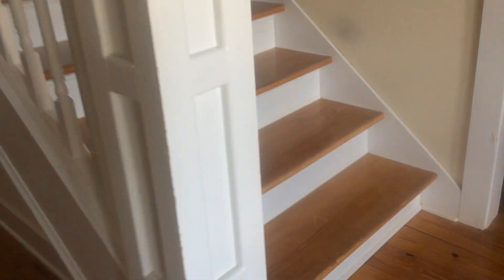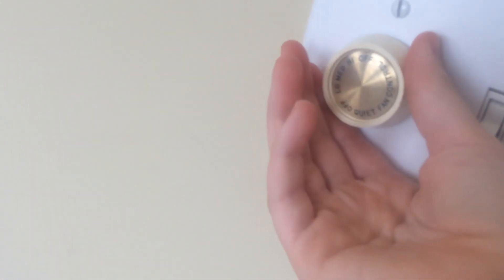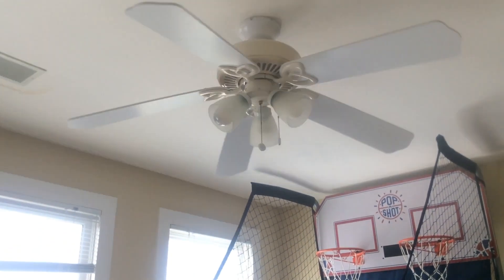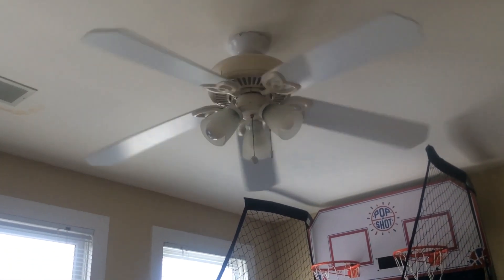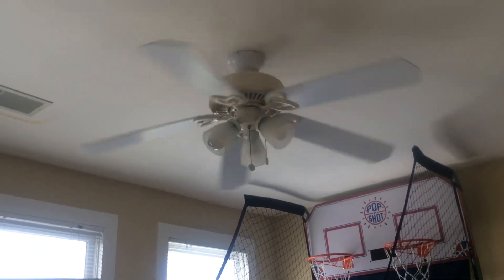Ceiling fans in my house